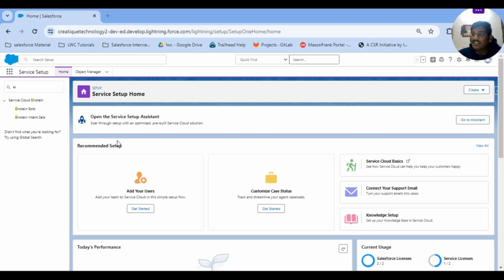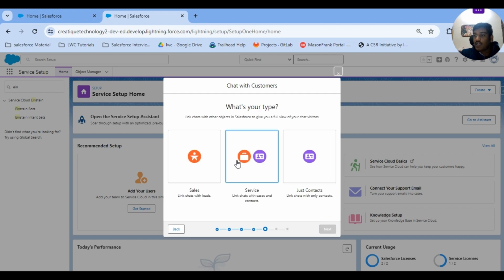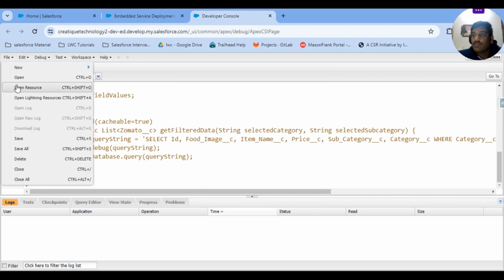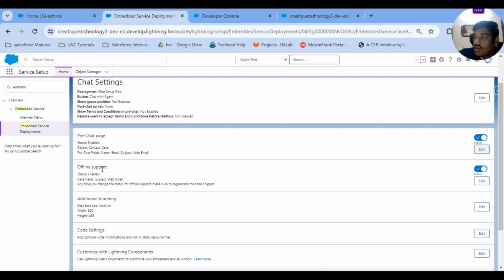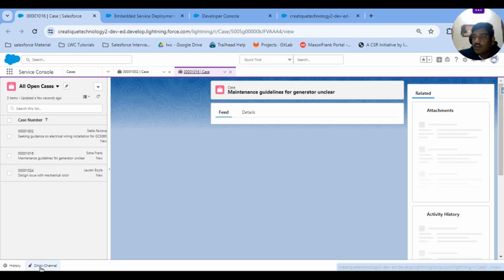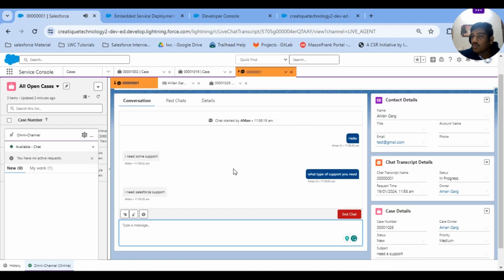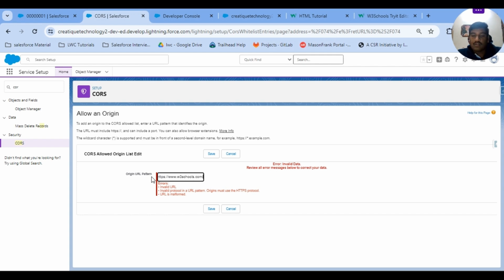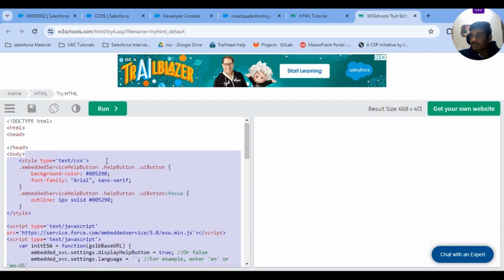Step-by-Step Guide to Implementing Einstein Chatbot in Salesforce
Video Description:
Welcome to SF Learners Hub! In this comprehensive tutorial, we'll guide you through the process of implementing an Einstein Chatbot in Salesforce, taking your customer interactions to a whole new level. Whether you're a Salesforce administrator, developer, or just curious about the power of AI, this video is your go-to resource.

🔍 What You'll Learn:
Introduction to Einstein Chatbot and its capabilities.
Prerequisites for setting up the chatbot in your Salesforce environment.
Step-by-step configuration and customization process.
Integrating natural language processing for smarter interactions.
Testing and fine-tuning your Einstein Chatbot for optimal performance.

🛠️ Tools and Resources:
To help you follow along, we've provided links to essential resources and documentation in the video description.

🚀 Why Implement Einstein Chatbot?
Discover how incorporating AI-driven chatbots can enhance customer engagement, streamline support processes, and ultimately boost productivity for your Salesforce-powered business.

for the latest updates and exclusive content.

Ready to revolutionize your Salesforce experience? Let's dive into the world of AI with Einstein Chatbot – your gateway to intelligent, personalized customer interactions!